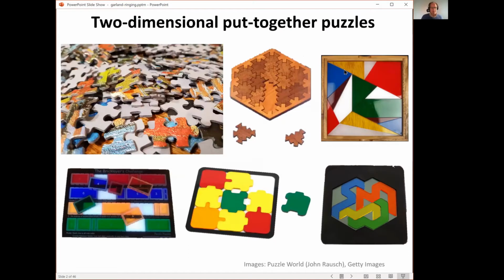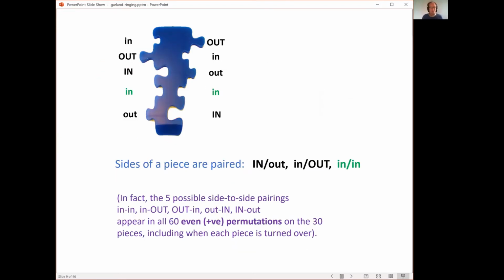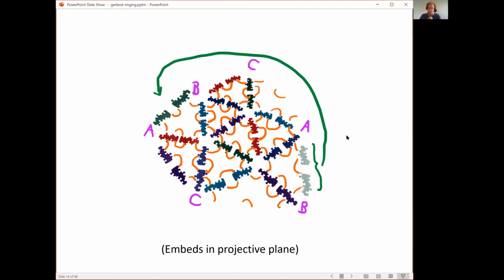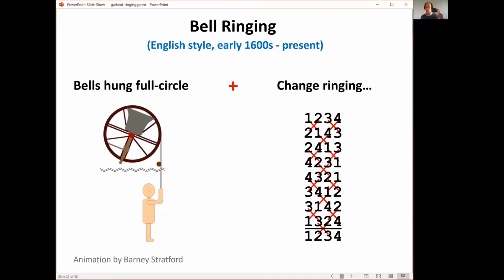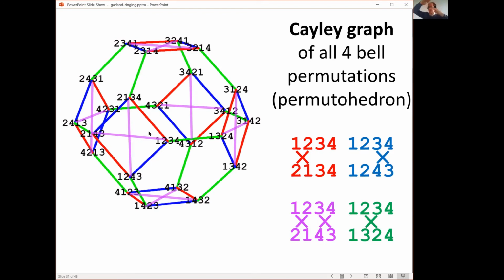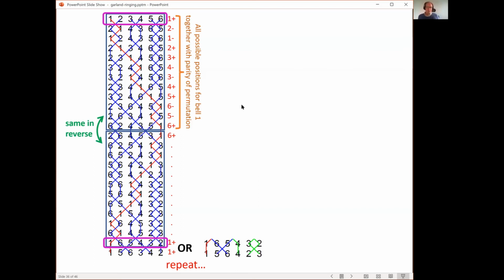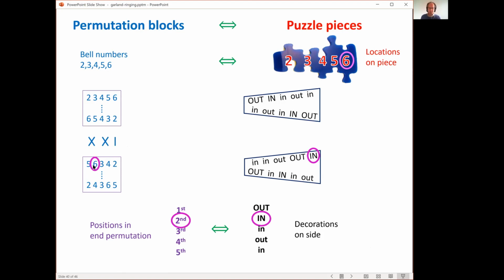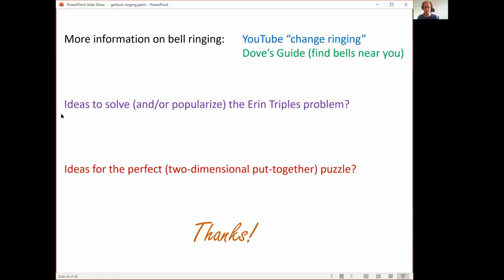Jigsaw puzzles, bell ringing, and Hamiltonian cycles (A. Holroyd, DMV Mathart 2021)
Two-dimensional put-together puzzles (e.g., jigsaw puzzles) are perhaps the simplest physical puzzles. Nonetheless, they can be designed to be very difficult to solve, or to embody sophisticated mathematical concepts.

 I will present the Garland Puzzle, which consists of 30 interlocking pieces, to be arranged in an annulus. The pieces comprise the complete set of possibilities satisfying certain combinatorial constraints. The essentially unique solution is not easy to find by brute force, but follows from several insights about the structure of the graph of possible interlockings. (The graph embeds naturally in the projective plane).

Remarkably, the Garland Puzzle and its solution are isomorphic to a 17th century problem of change ringing (English-style church bell ringing). The basic goal in change ringing is to ring a fixed set of tuned bells in every possible order, exactly once each, ending at the initial order. Further constraints are usually imposed on the sequence, motivated by musicality, practicality, and elegance.

The resulting questions amount to constrained Hamiltonian cycle problems in Cayley graphs. As a result, bell ringers discovered key elements of graph theory and group theory centuries before mathematicians.

Finally, I will present an unsolved 1680-piece puzzle, an extension of the Garland puzzle. Also isomorphic to a centuries-old bell ringing problem.

Talk by Alexander Holroyd (University of Bristol, UK)

Talk given at: Minisymposium "Mathematics and Arts" at the annual meeting of the German Mathematical Society, 27 September - 1 October 2021